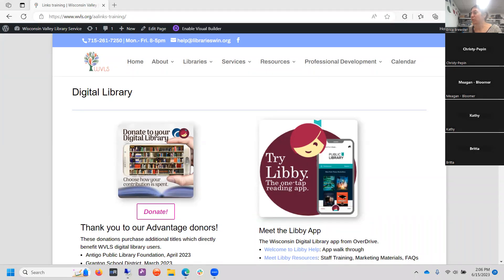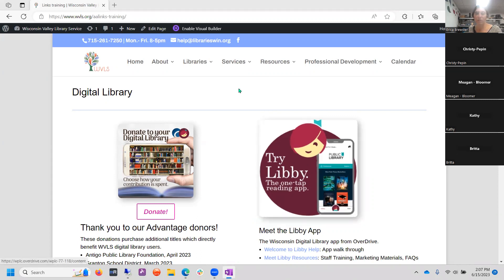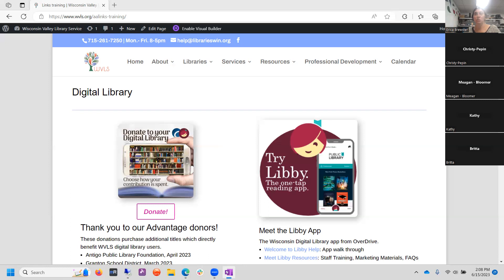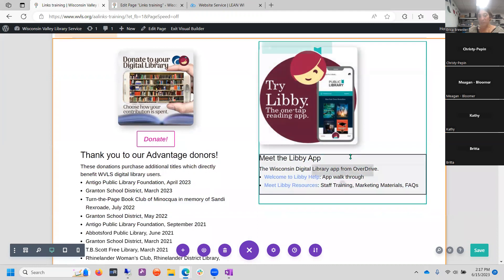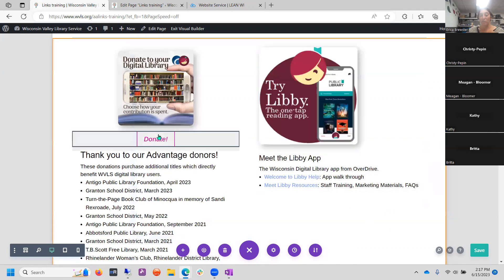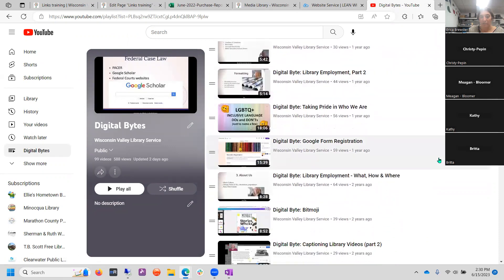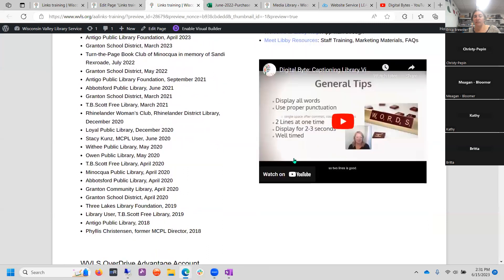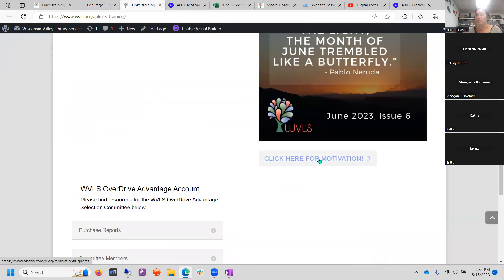Website Office Hour - All About Links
Topic: All About Links
Learn about all the ways you can create links on your website: text links, image links, button links; links to other pages on your site, to external websites, to download a document. AND equally importantly - how to and the importance of cleaning them up.